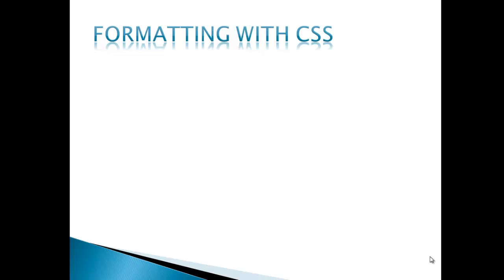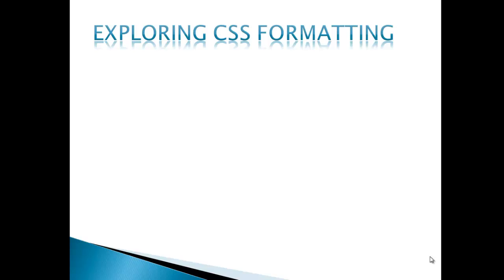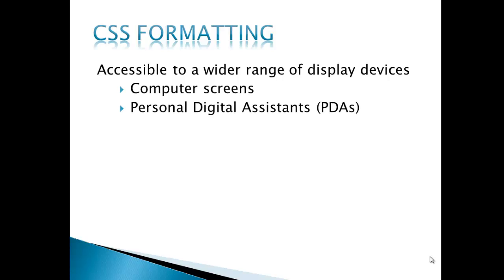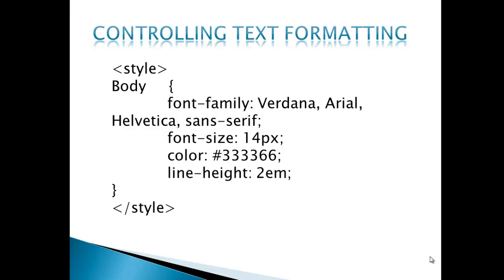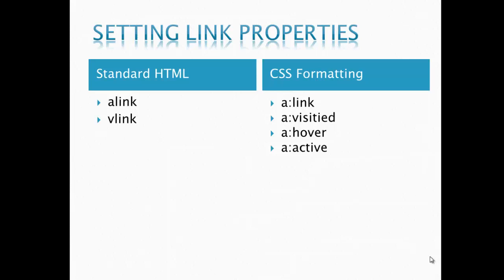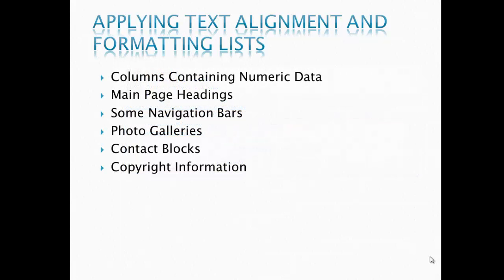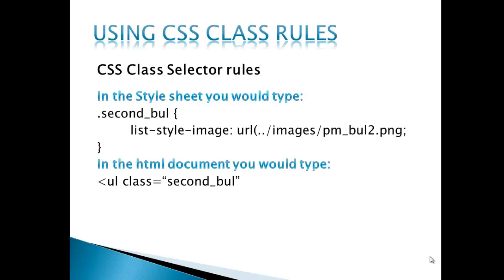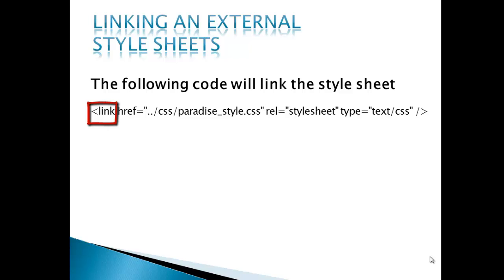Lesson 9 CSS Style sheets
Lesson 9: Formatting with Cascading Style Sheets with XHTML